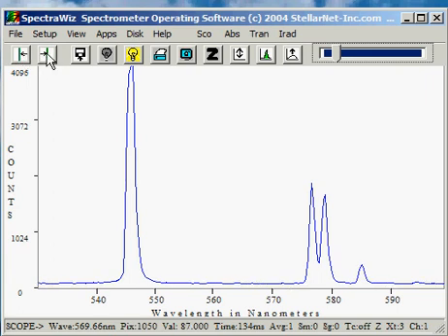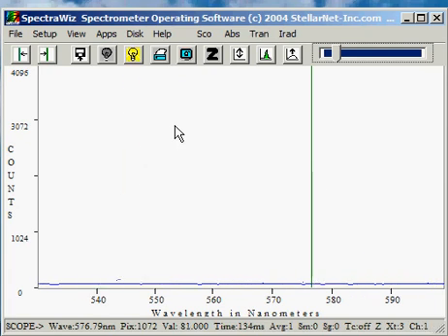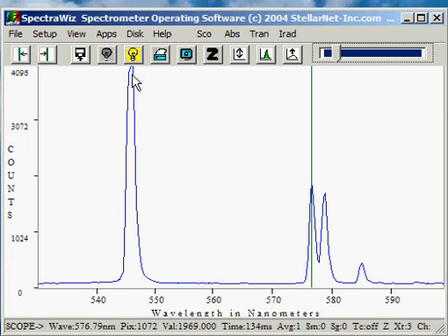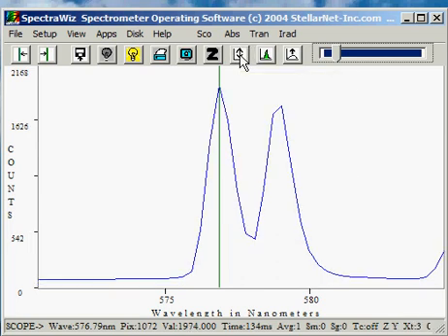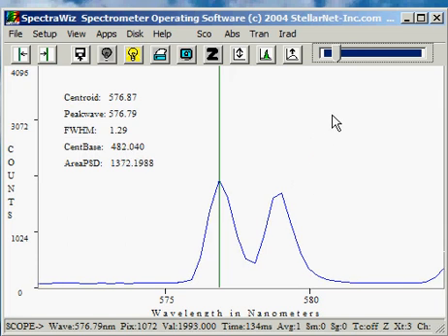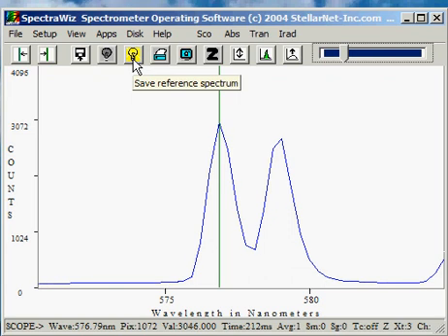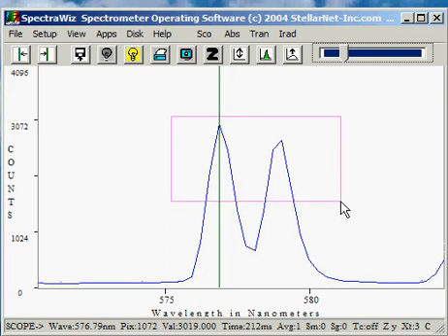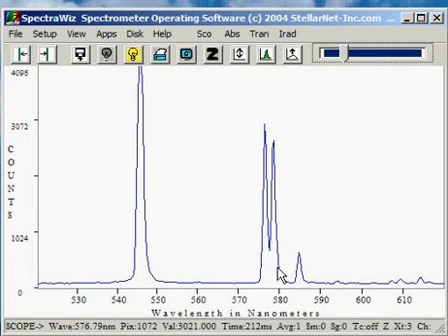Tool Bar Functions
An overivew of the various toolbar functions in StellarNet's SpectraWiz software.